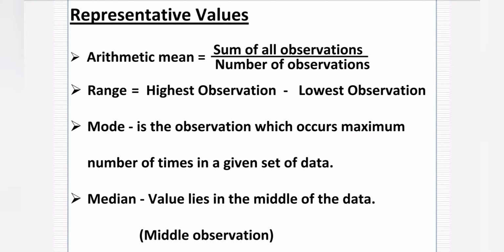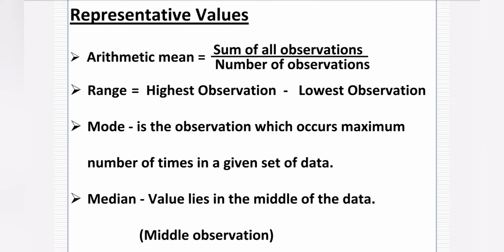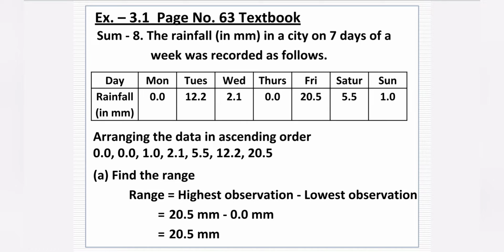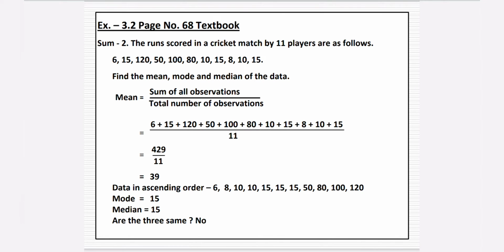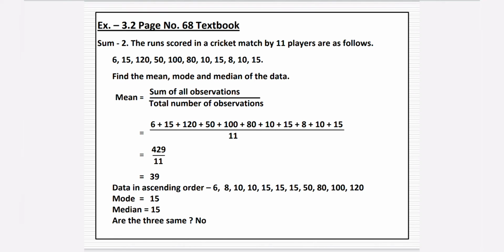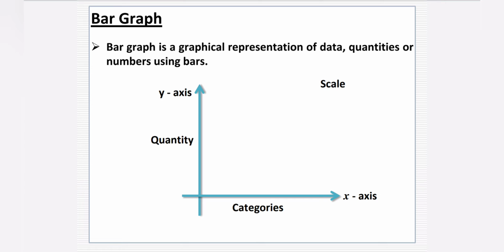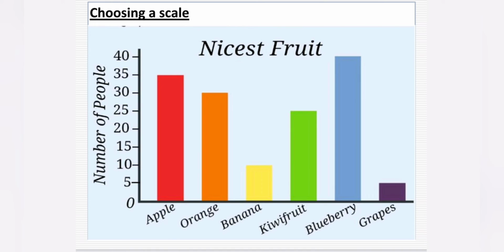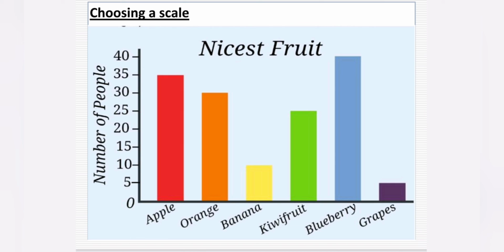Std 7 - Maths - Ch 3 - Session 2